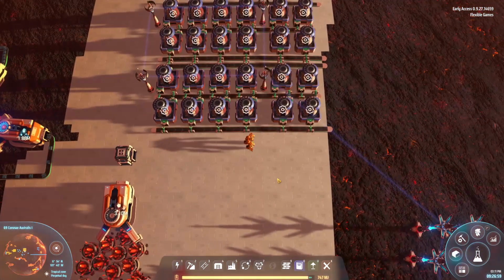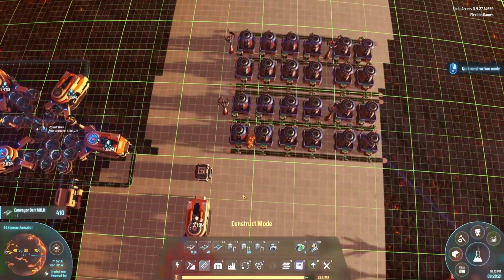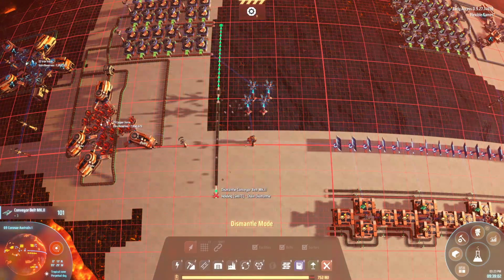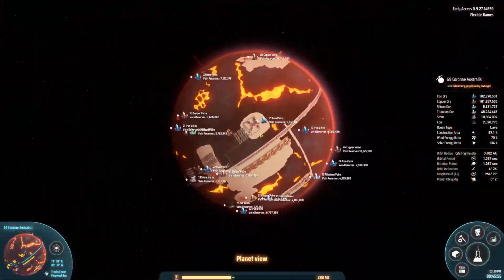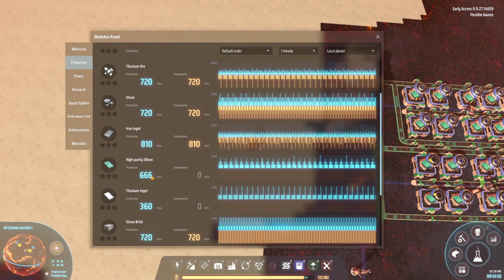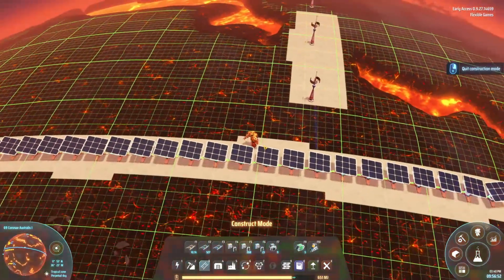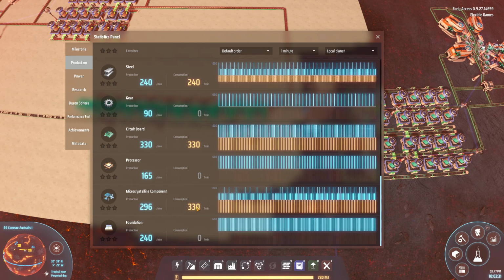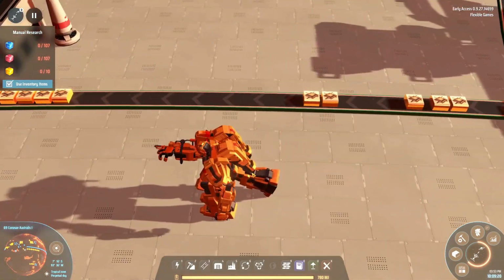Dyson Sphere Program - Season 2 - Ep 12 Processors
In the distant future, the power of science and technology has ushered a new age to the human race. Space and time have become irrelevant thanks to virtual reality.
A new kind of supercomputer has been developed – a machine whose superior artificial intelligence and computing capability will push humanity even further. There is only one problem: there isn’t enough energy in the whole planet to feed this machine.

You are a space engineer in charge of a project launched by the space alliance COSMO, tasked with a massive undertaking: constructing Dyson Spheres (a megastructure that would orbit around a star, harnessing all its power and energy) to produce the energy that humanity needs.
Only a few decades ago, Dyson Spheres were considered a hypothetical, impossible invention – but now it’s in your hands… Will you be able to turn a backwater space workshop into a galaxy-wide industrial production empire?